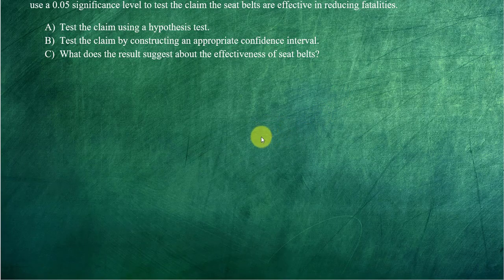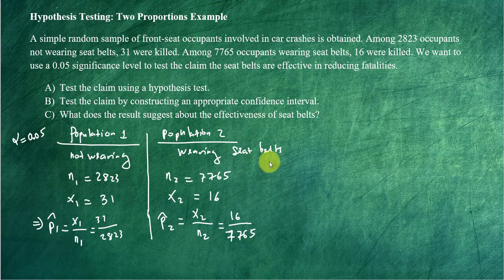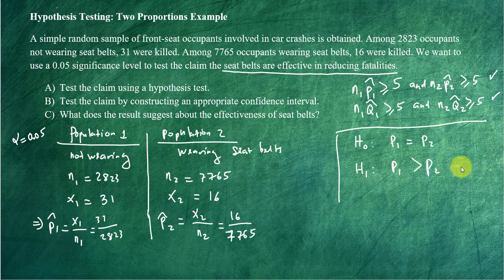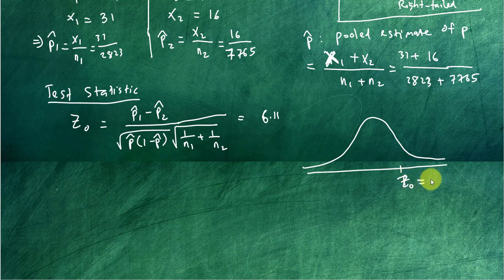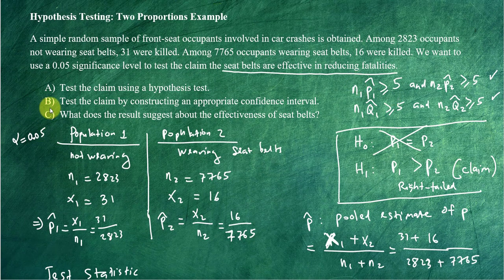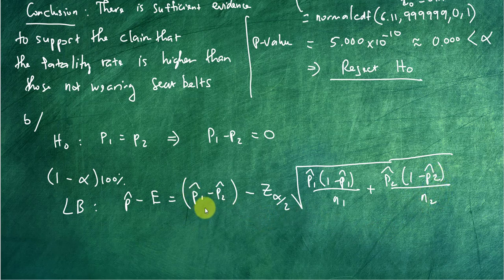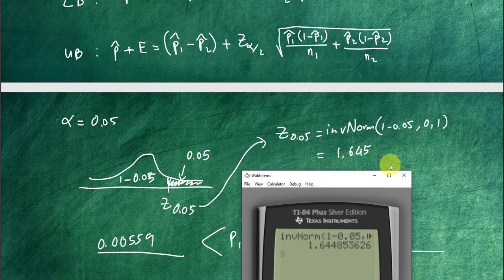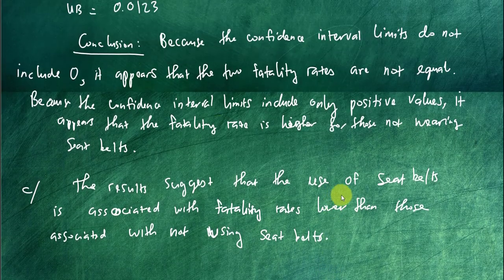Hypothesis Testing - Two Samples Proportion Example